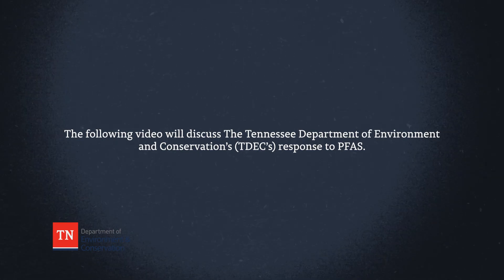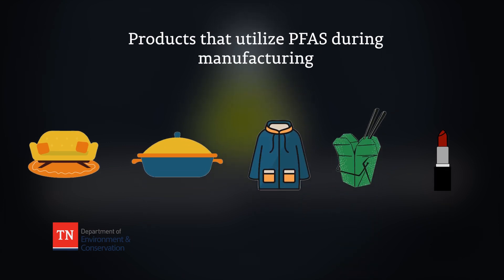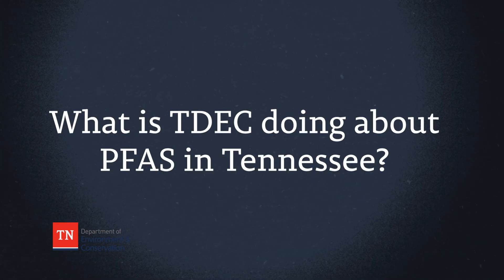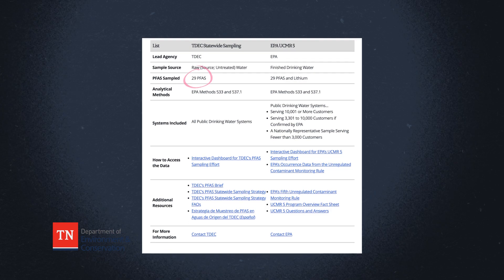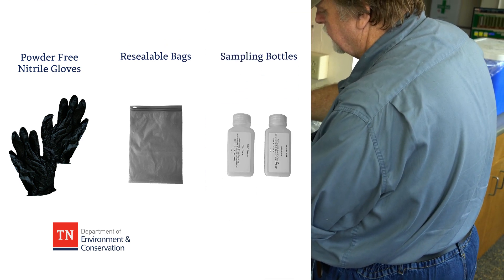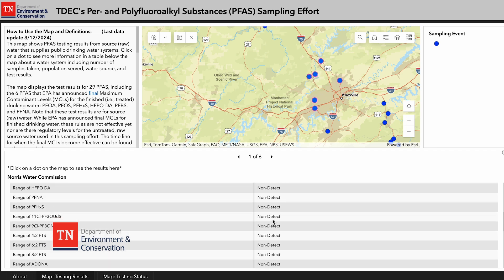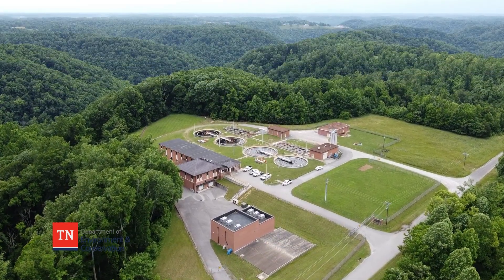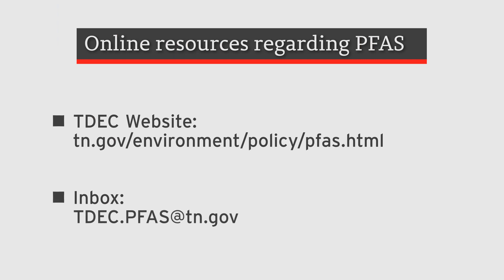What are PFAS?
Many people have heard of PFAS – which stands for per- and polyfluoroalkyl substances. PFAS are a group of thousands of man-made chemicals with components that break down slowly over time. Studies have shown that exposure to some PFAS in the environment may be linked to harmful health effects.

TDEC is working to protect Tennesseans from potential risks posed by PFAS by implementing a statewide testing strategy to sample source water intakes for all public water systems to better understand the potential extent of PFAS contamination in Tennessee. Results from this testing will help inform decisions on how to mitigate the presence of PFAS and keep our drinking water safe.

Available test results are available online and full results are expected by summer 2025.